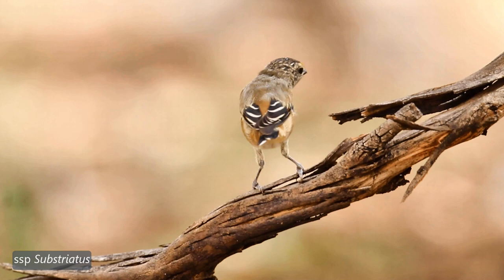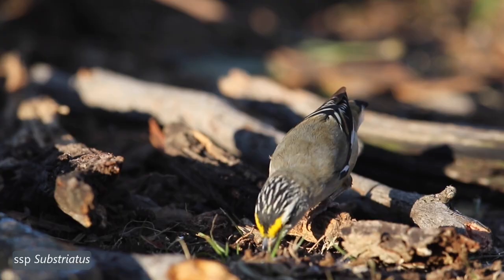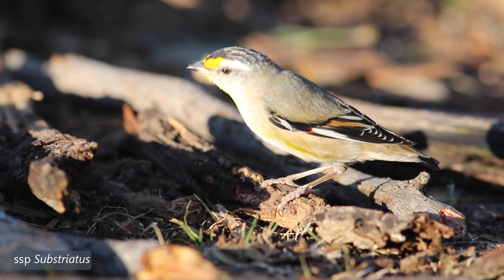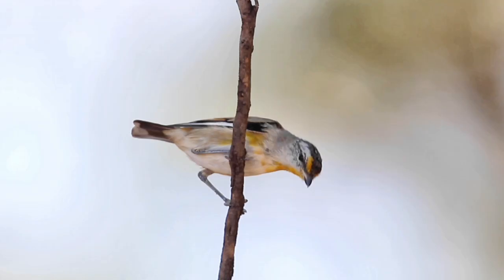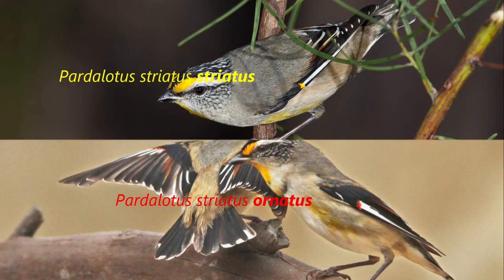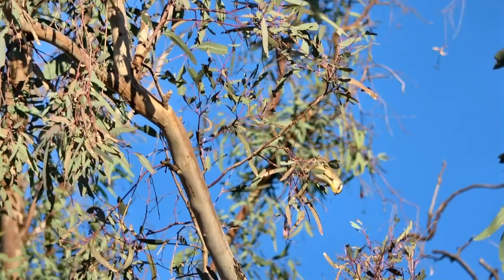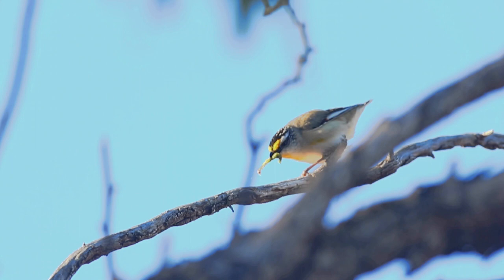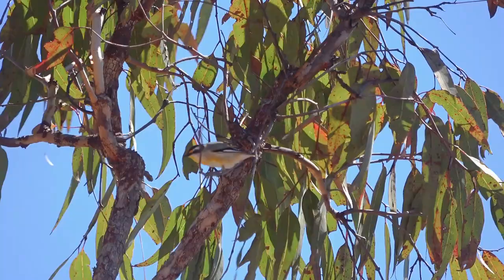Striated Pardalote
Striated Pardalote birds are more often  heard than seen. This video is a collection from around Australia showing the variations within this species not only of colour but habits and birdsong